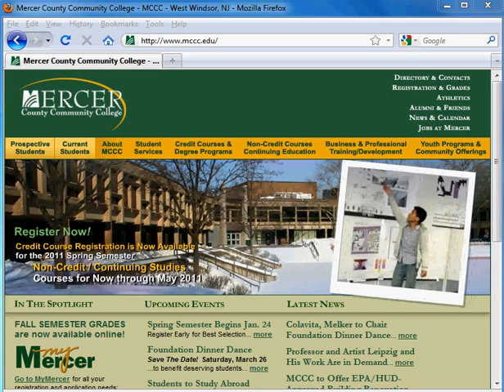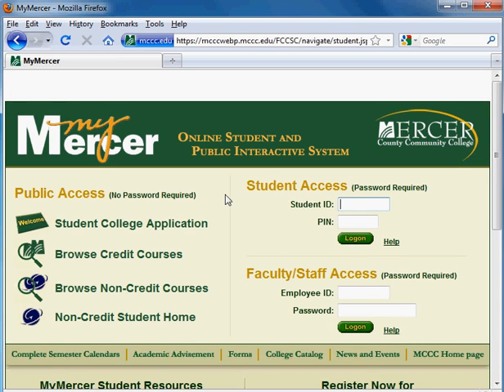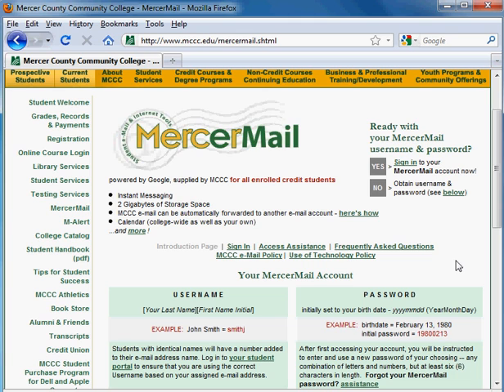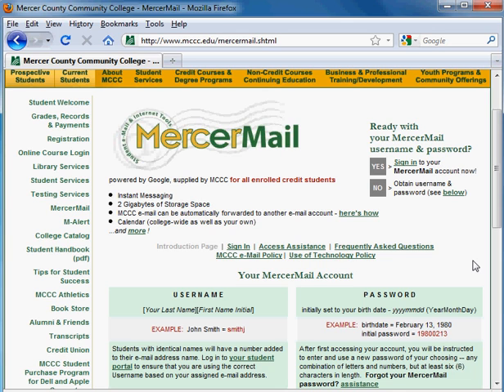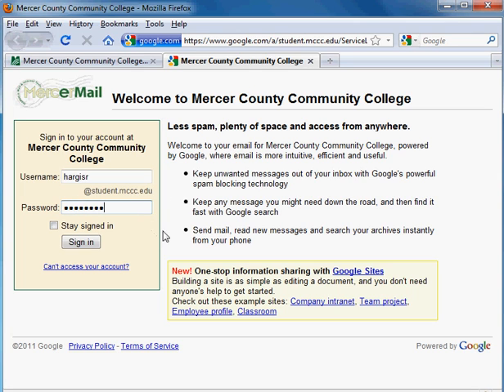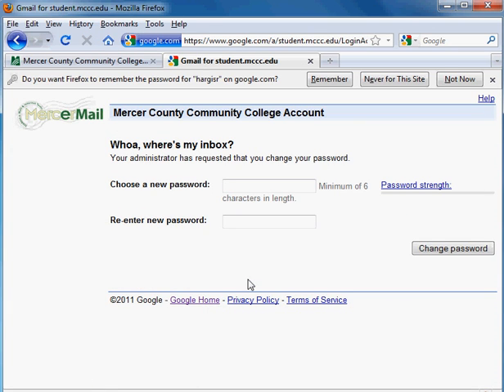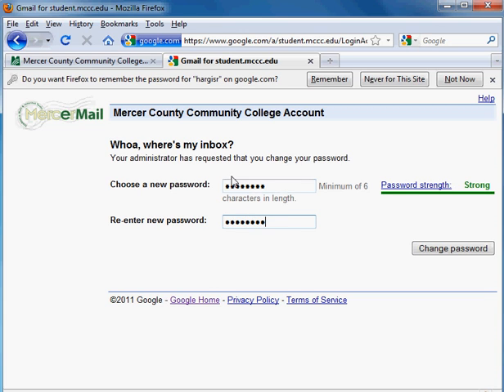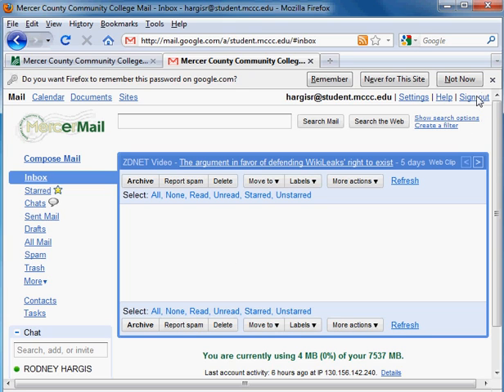How to access your MercerMail Account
Students at Mercer County Community College in Mercer County, New Jersey have access to a free e-mail account.  This video demonstrates the steps involved in accessing the account for the first time.